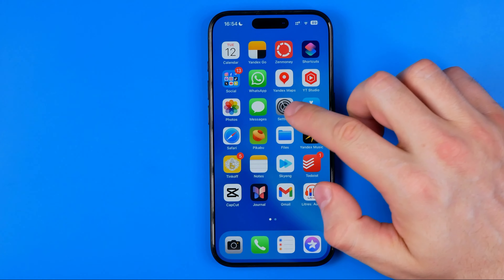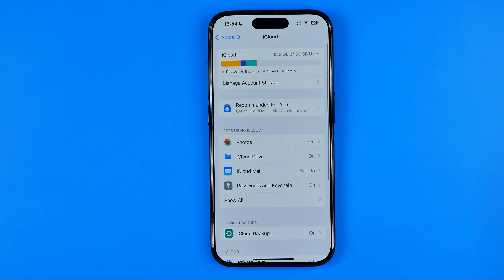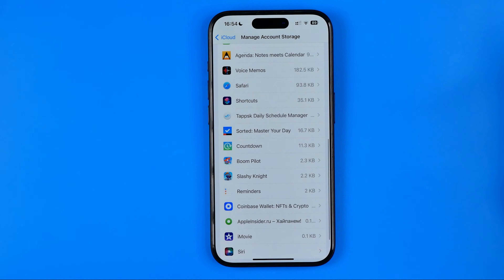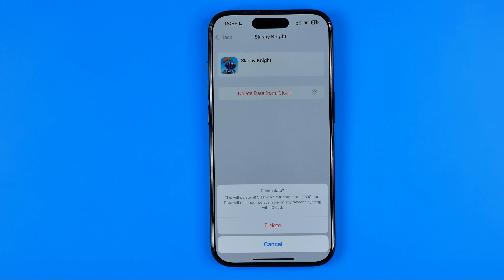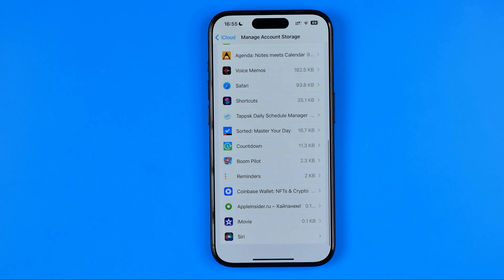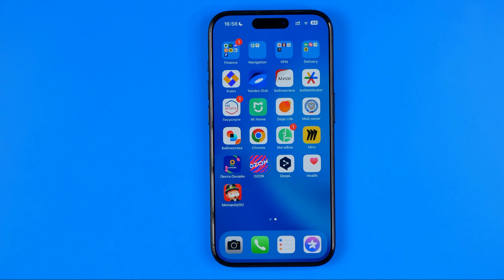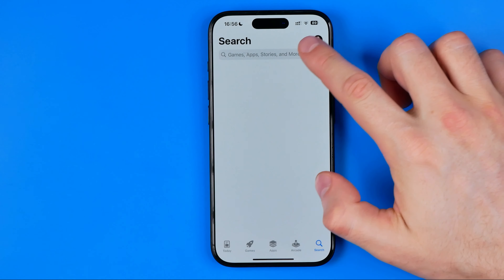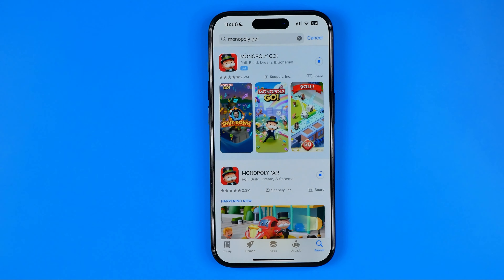How to Delete Game Data on iPhone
Here's how to delete game data on iphone! In this video I will show you how to delete game data on iphone game center. Be sure to watch the video to the very end. You will learn how to reset game data on iphone. That's easy and simple to do!